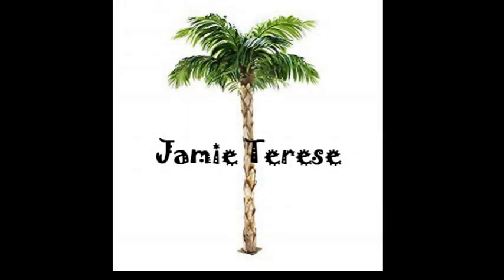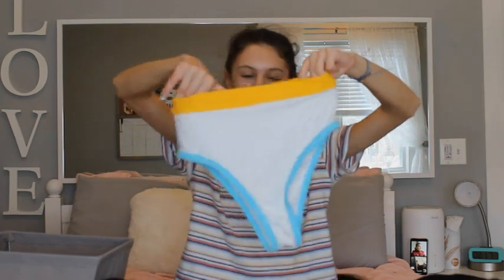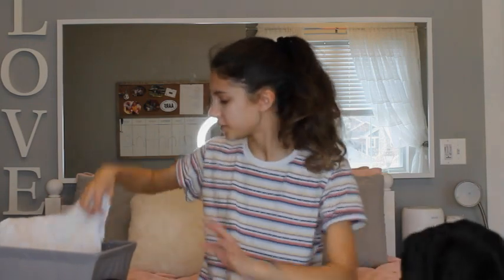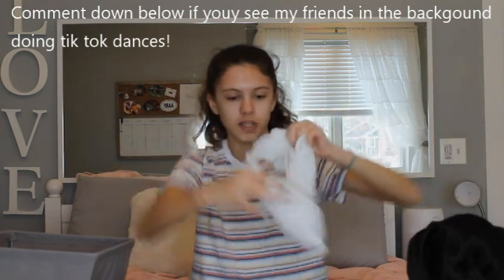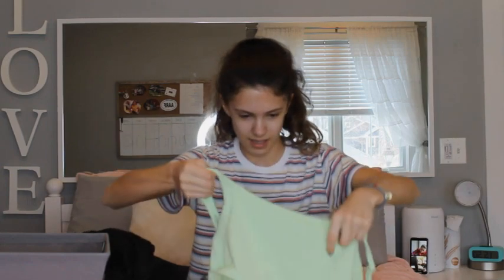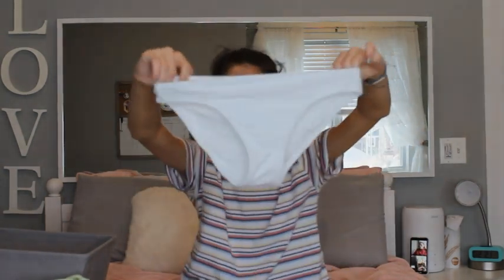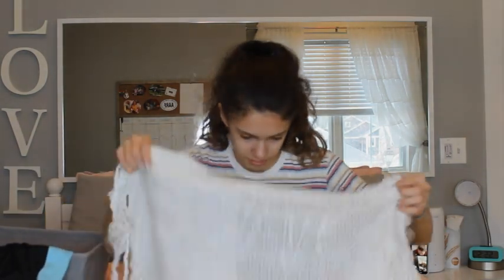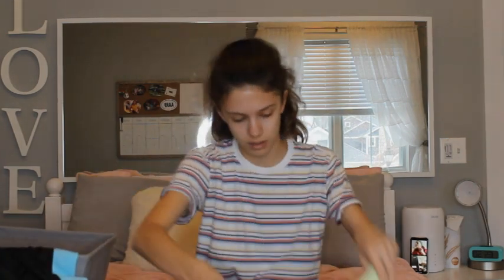Bathing Suit 2020 Haul!!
When I was uploading this the internet wasn't being my friend, so I can't give links but I will tell you the website, and what the bathing suits are called, in case you want them!

Hollister:
-Ribbed Bikini Bottom, in black
-Eyelet Ruffle Bandeau Bikini top, in white
-Ribbed Crop Tank Bikini Top, in white

Aerie:
-Aerie Ribbed Longline Bandeau Bikini Top, in coral sun
-Aerie Bikini Bottom, in white
-Aerie Ribbed Bikini Bottom, in coral sun
-I couldn't find the green top, sorry

Cupshe:
-Navy Blue Ribbed And Strappy Bikini
-Sporty High-Waisted Color Trimmed Bikini
-I couldn't find the cover-up, sorry

Dicks:
-The nike pros

I don't know where the swim shirt is from, sorry.